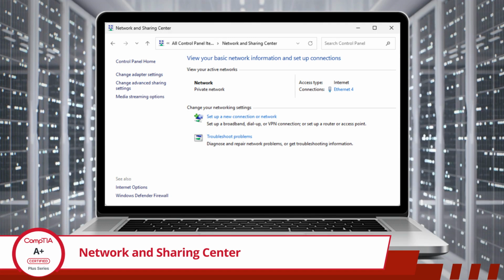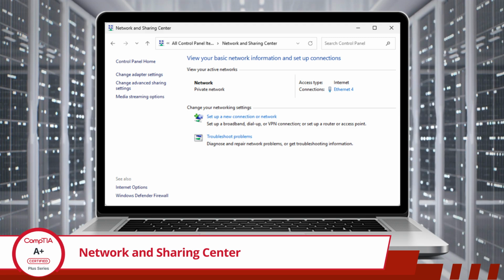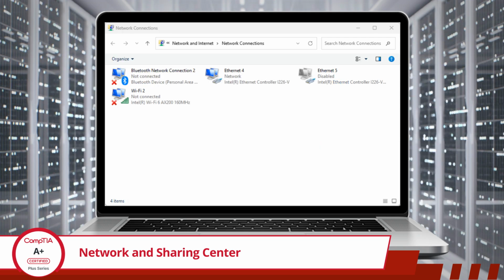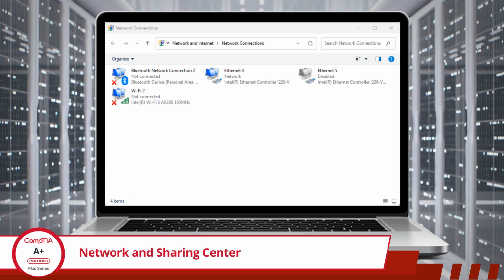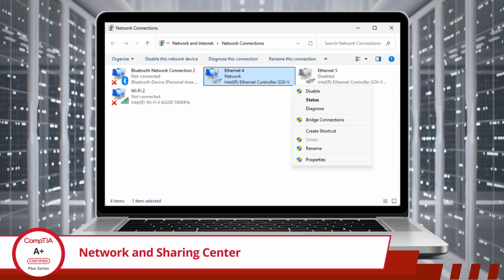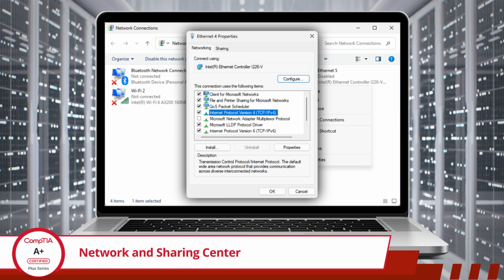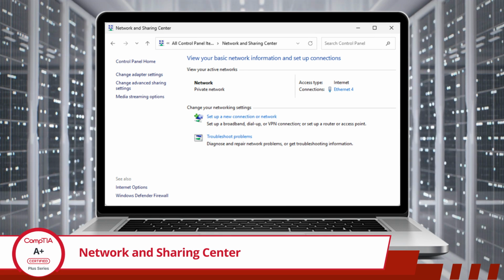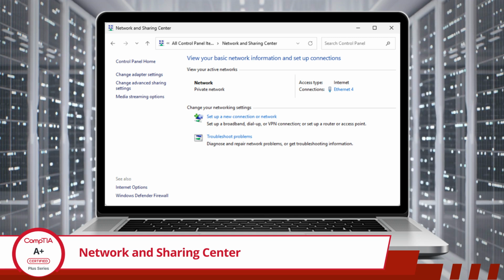CompTIA A+ Core 2 (220-1202) | Network and Sharing Center | Exam Objective 1.6 | Training Video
CompTIA A+ Core 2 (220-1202) | Exam Objective 1.6 | Given a scenario, configure Microsoft Windows settings - Network and Sharing Center